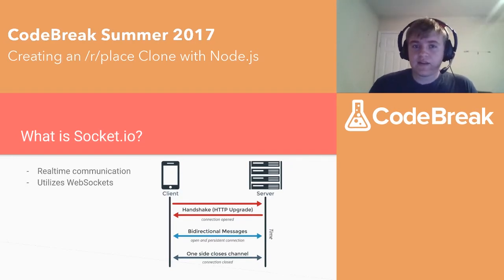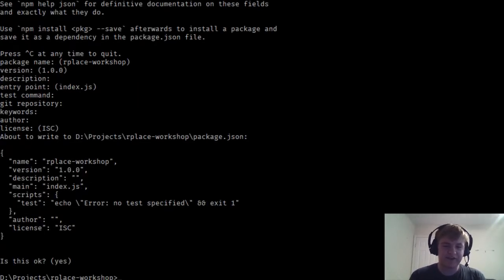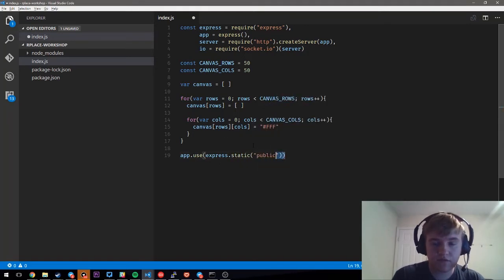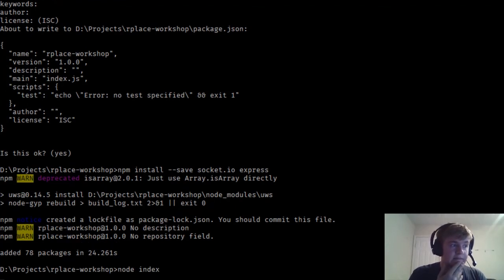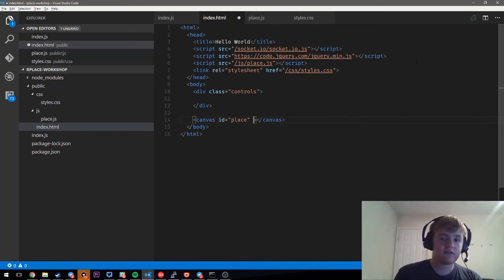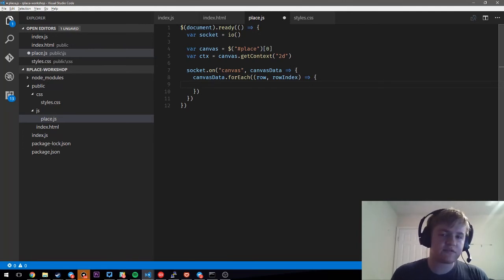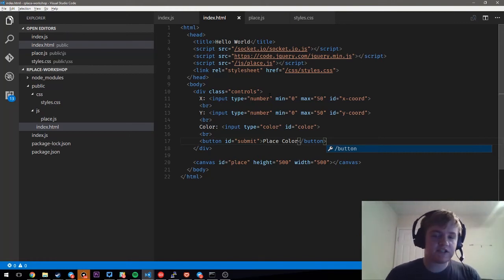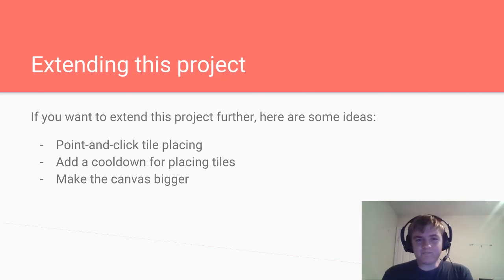Making a simple multiplayer /r/place clone with Node.js ~ CodeLabs 2017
Learn to make a realtime site like Reddit's /r/place using modern web technologies. (Take a look at the final code